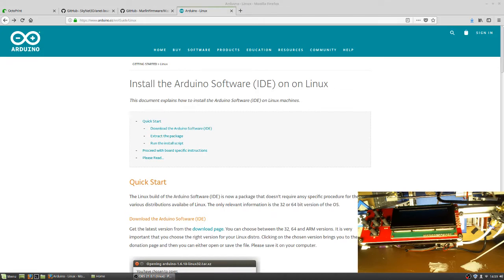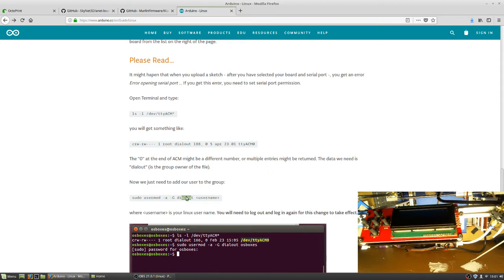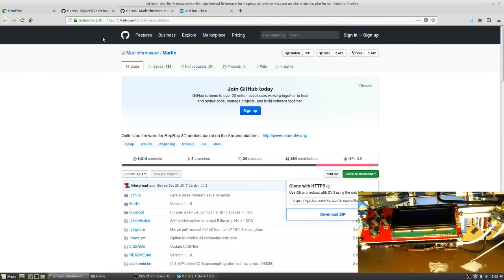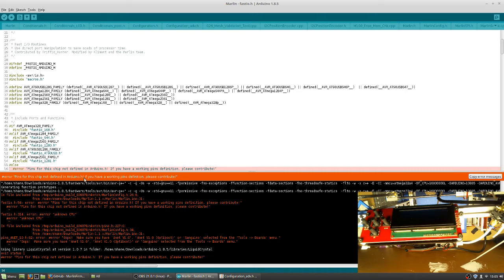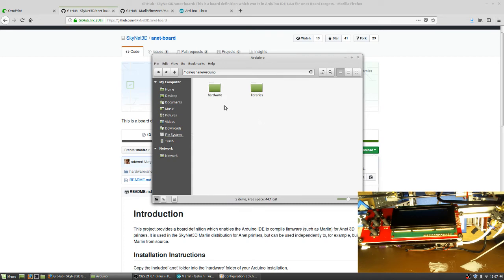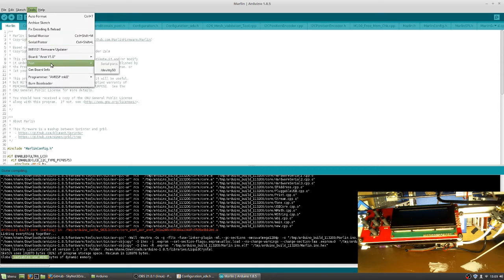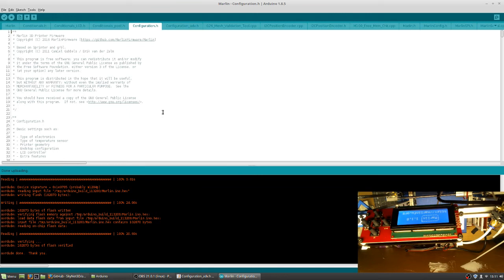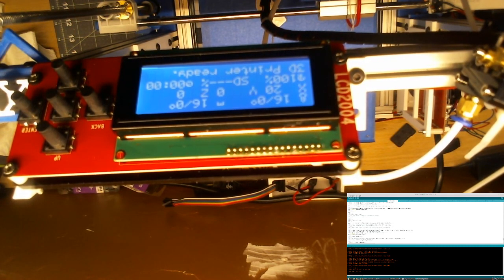Upgrade Anet Firmware Using Linux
OS: Linux Mint 18.1

Update: Mint 19 seems to working properly still